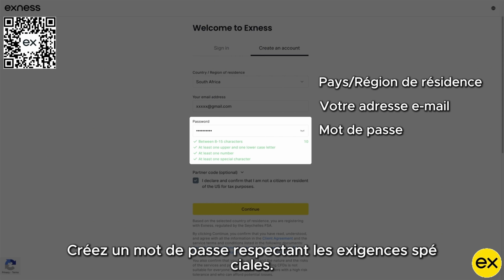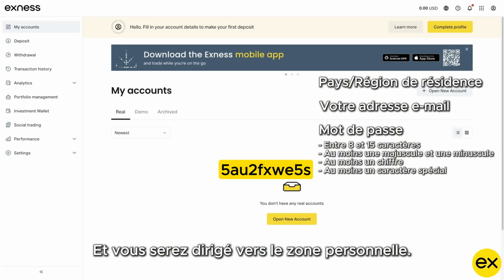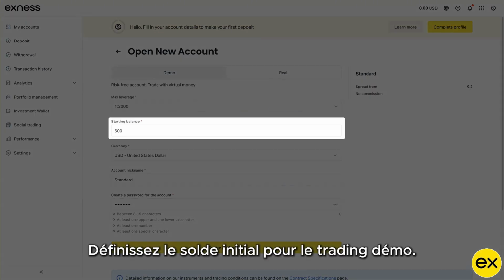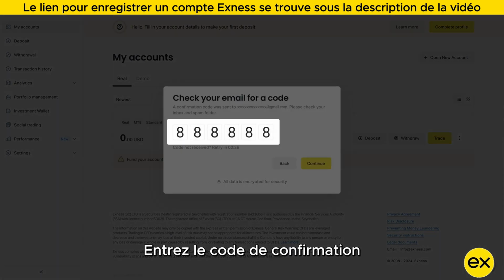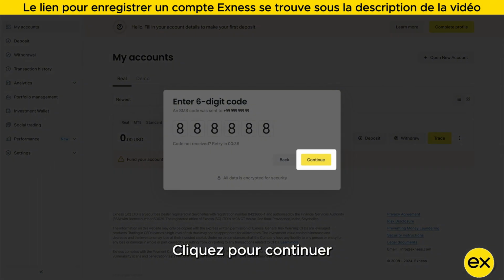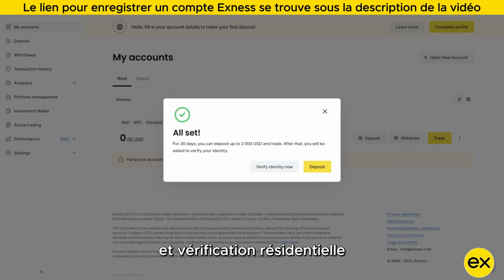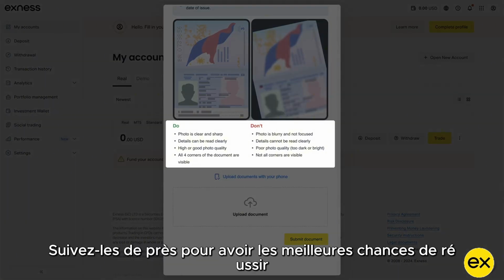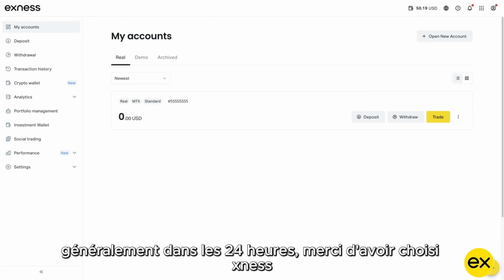Comment ouvrir un compte Exness en 2025 – Guide étape par étape pour débutants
Vous souhaitez commencer à trader le Forex avec Exness ? Dans cette vidéo, je vous montre comment créer un compte Exness rapidement et facilement, sur mobile et ordinateur. ✅ Guide complet d'inscription
✅ Vérification rapide de l'identité
✅ Erreurs courantes à éviter
✅ Installation de MT5 ou MT4
✅ Étapes pour les débutants

Nous souhaitons aux investisseurs de réussir dans leur trading et d'importants profits 💎💎💎
Merci d'avoir choisi Exness 🫶🫶🫶